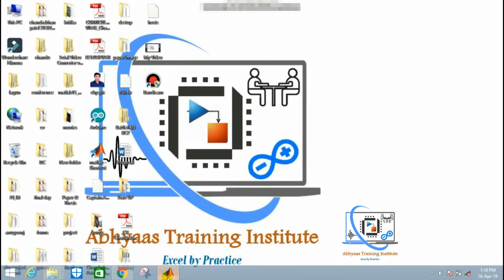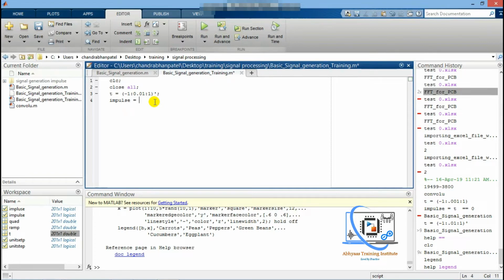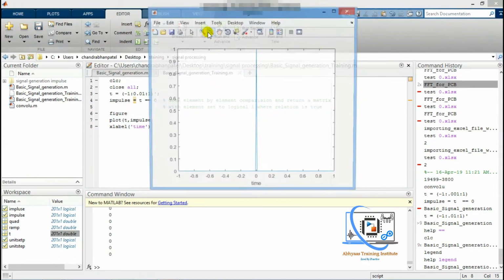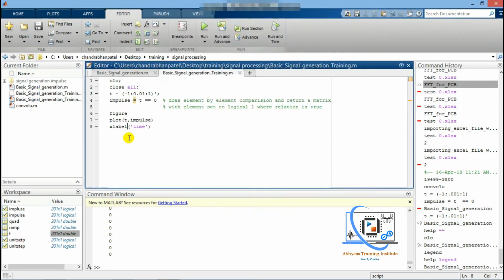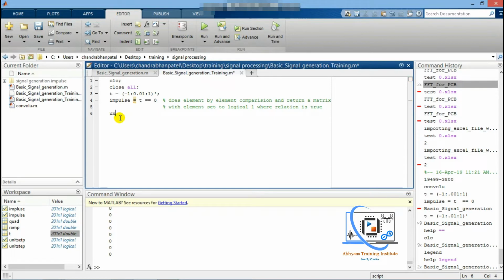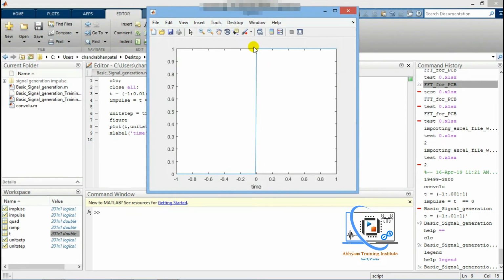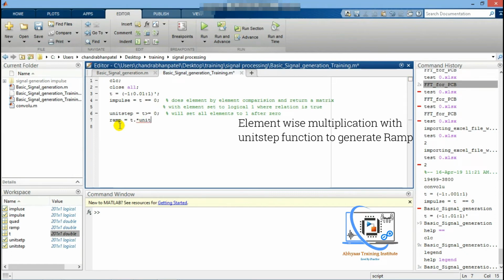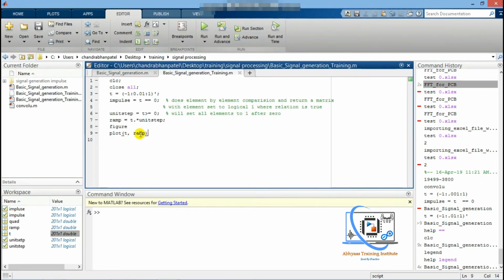Impulse Unit Step Ramp Function in MATLAB - Signal Generation in MATLAB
MATLAB Programs for the generation of unit impulse, unit step and ramp. Signal Processing in MATLAB for Real-time data processing.